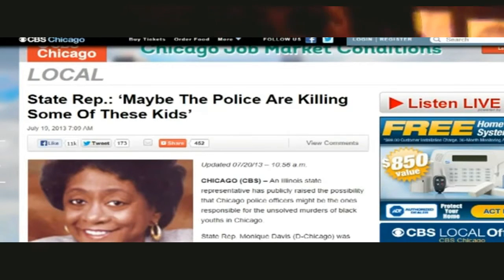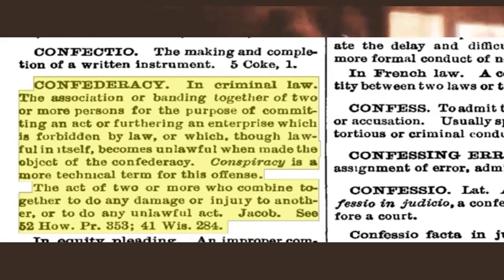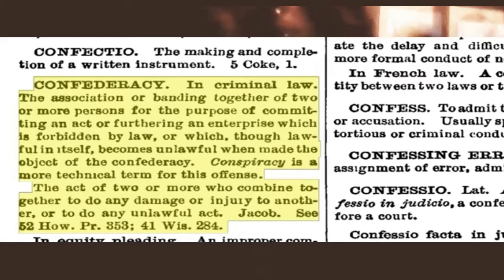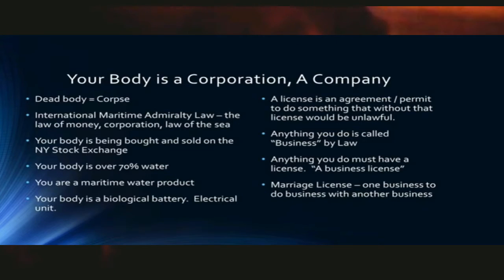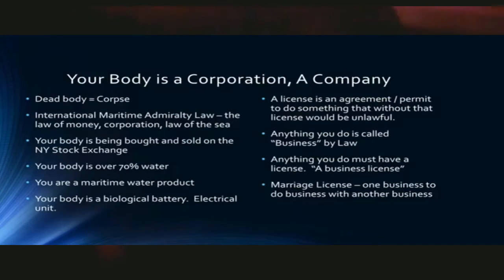LXOR-TEST SUBJECT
From 1st sons upcoming Lxor album. RIP to all the warriors and freedom fighters who have died for standing up to tyranny and/or exposing the harsh truths of what we are living in. Congress is trying to kill us but we rise out of the ashes like a pheonix!